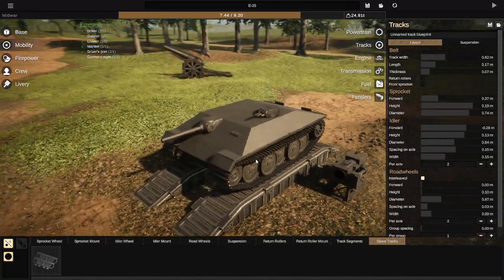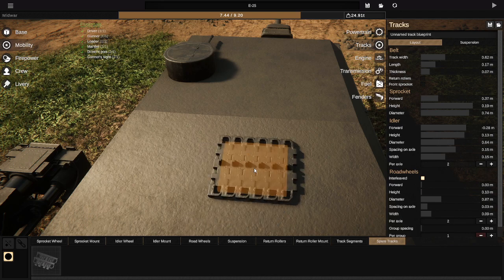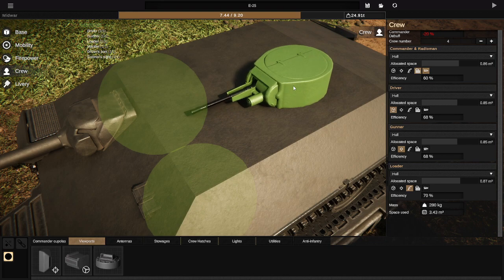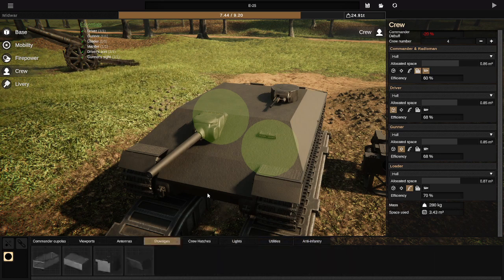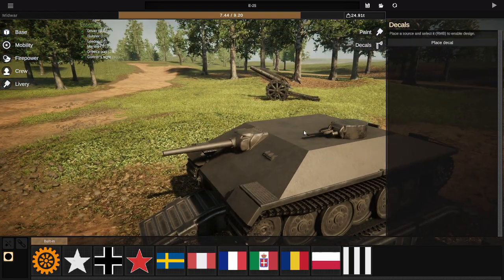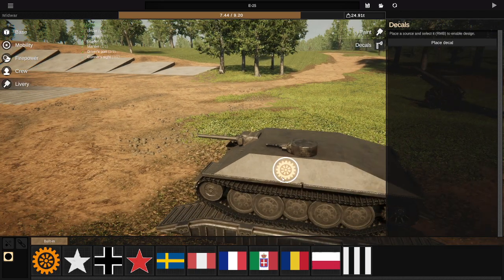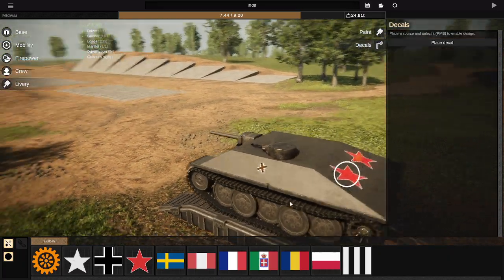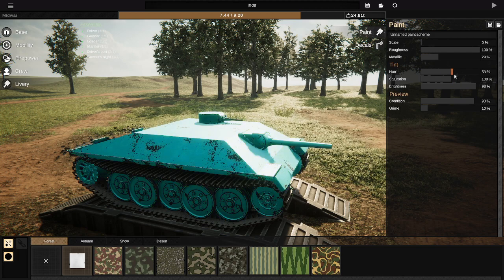Sprocket - Tutorial on How to Placing and Editing Decals, Paint, and Objects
Here is my tutorial on how to place and edit objects, decals, paint, and camo patterns in Sprocket. I hope you enjoy and find the video helpful. Anyway, have yourself a nice day.